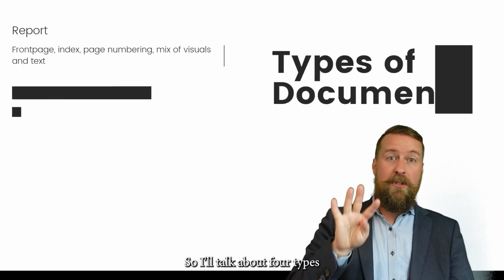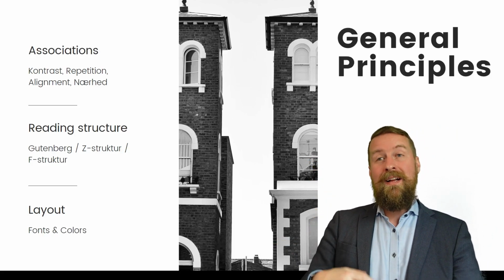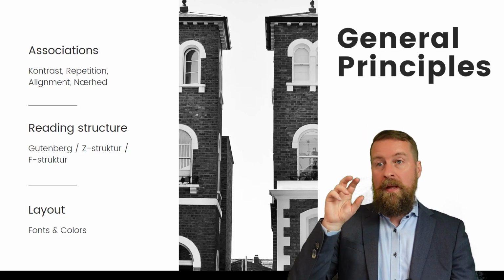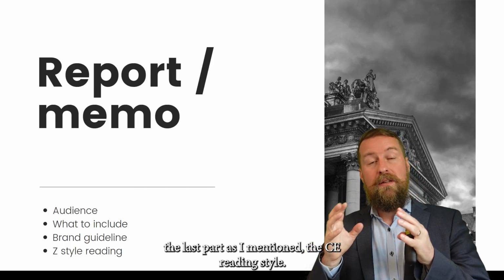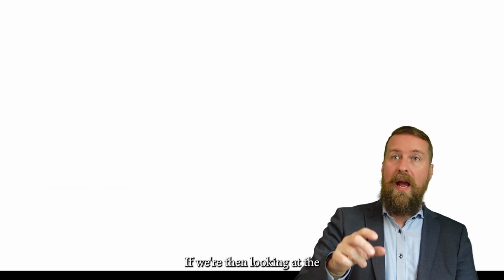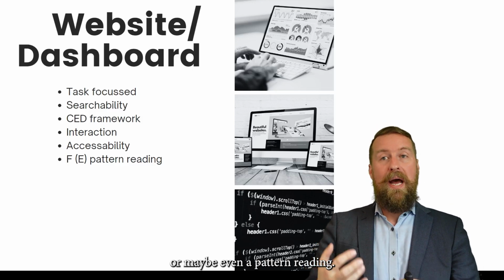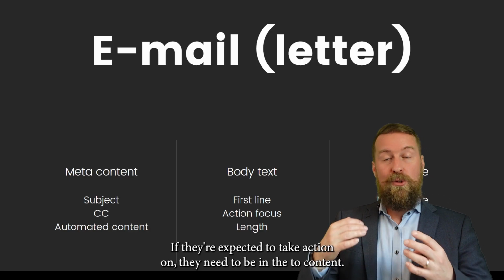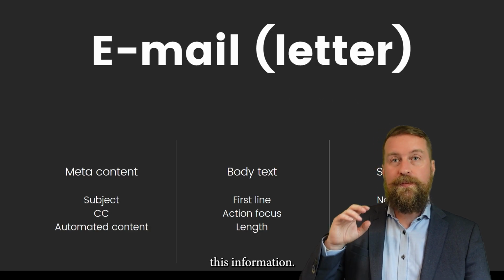Exploring the Art of Data Communication: Getting the documents right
Welcome to the second video🎬 in our series on data communication🧩. In this video, I'll be talking about documents and their role in data communication. Documents can come in different forms, but I'll not be focusing on visualization in this video. I'll cover this in our next video 😊

Documents are important in data storytelling because they help to control the story and ensure that the reader reaches the conclusion that we present. They are often the main communication tool for data analysts. In this video, we will cover four types of documents: reports, memos, websites, and emails.

Reports are a mix of visuals and text and can range from large financial reports to small reports for a specific audience. Memos are a mix between reports and letters and are often without visual elements. Websites are interactive documents that require the user to search for information. Emails and letters, on the other hand, have a standard set of structures and expectations from the reader.

We will cover some general principles for creating effective documents, including associations, contrast, repetition, and layout. We will also discuss reading structures such as the Gutenberg style and the C structure.

When it comes to fonts, sans-serif is often used in the digital world because it is easier to read. However, in traditional media such as newspapers and books, serif fonts are still used to emphasize the spaces between words. Analysts should consider using one font for the headline and another for the body text.

If you want to learn more about how to create effective documents for data communication, then be sure to watch this video.